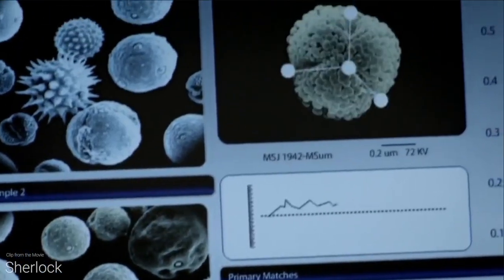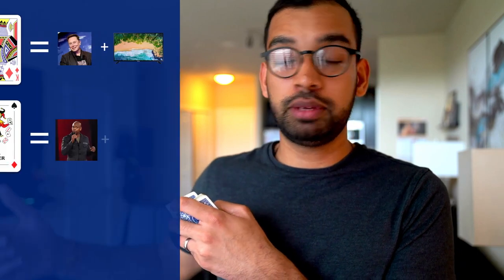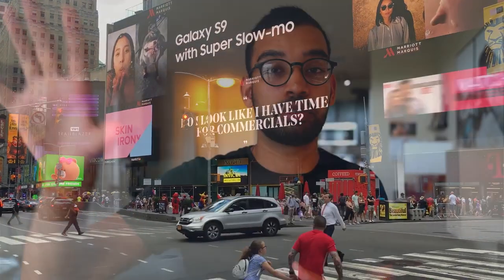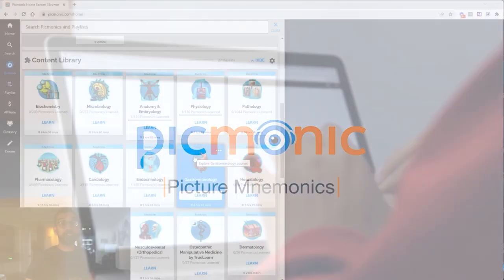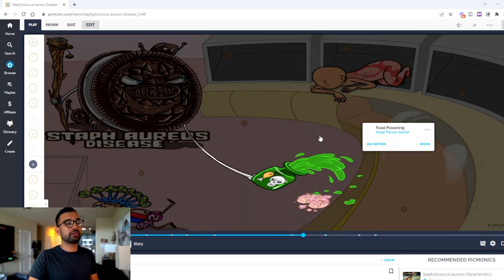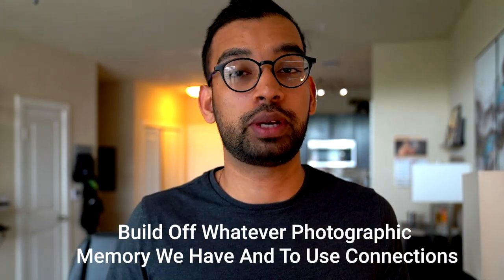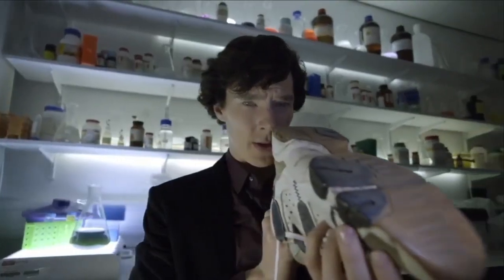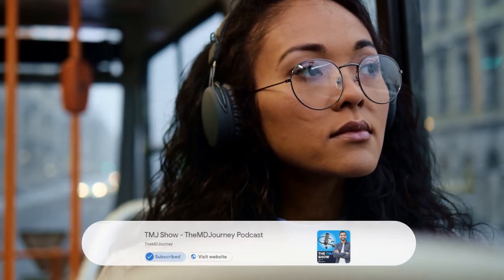How Sherlock Holmes Would Study In Med School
How would Sherlock Holmes study in med school? I believe that all of us know that Sherlock Holmes is a genius. He was extremely observant, capable of recreating a scene from a small amount of evidence and had amazing senses.

00:00 Introduction
0:33 Creating A Mind Palace
4:25 Power Of Details
5:43 Picmonic
7:47 Using His Eidetic Memory
9:38  Practice The Art of Self-Learning